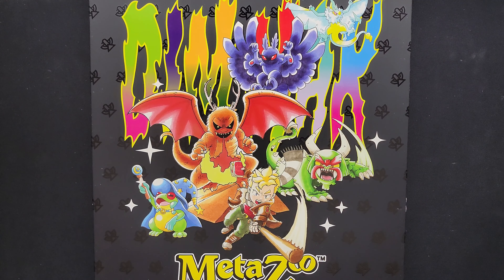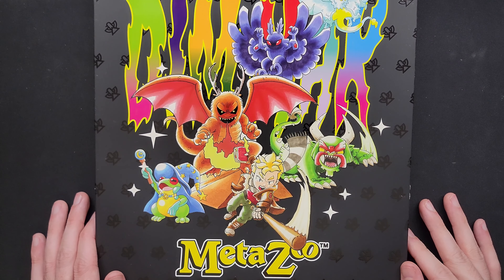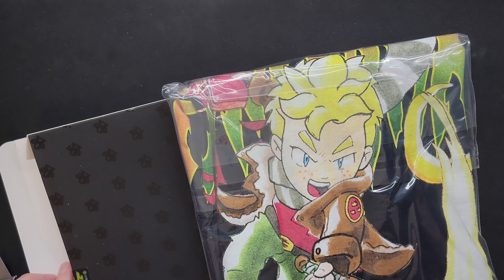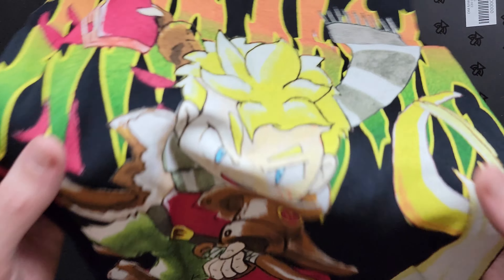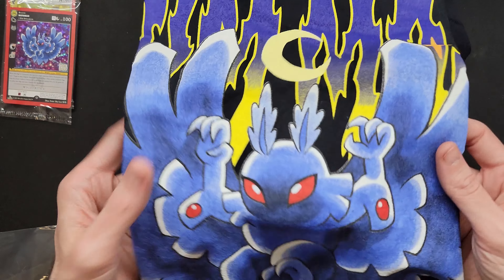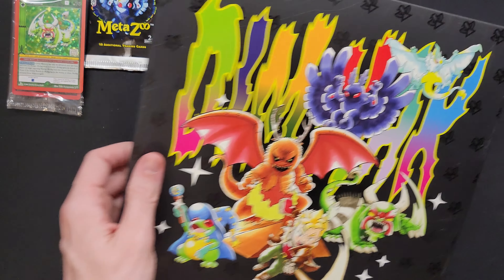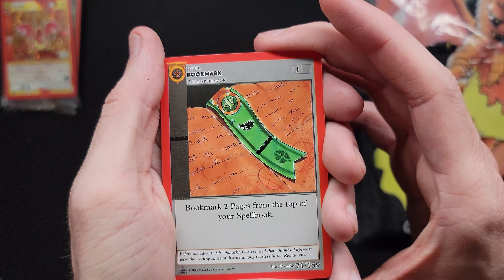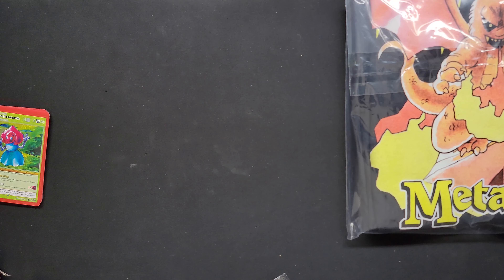MetaZoo x Dim Mak Shirts & Promos | Bought 4x Shirts To Get Future Promo Packs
In this video we open the Dim Mak shirts I bought in order to get promo packs in the future.

My eBay